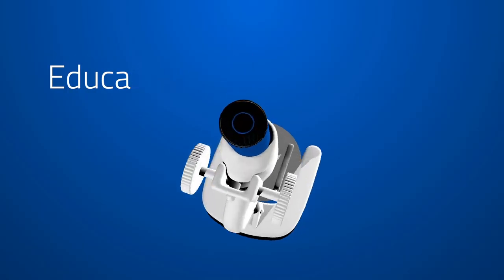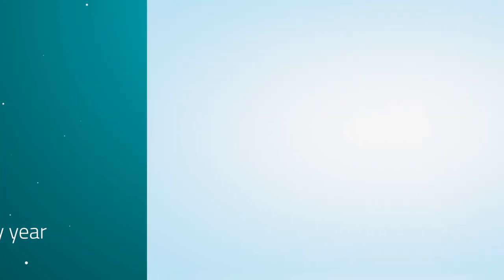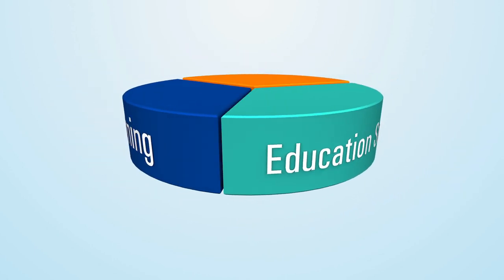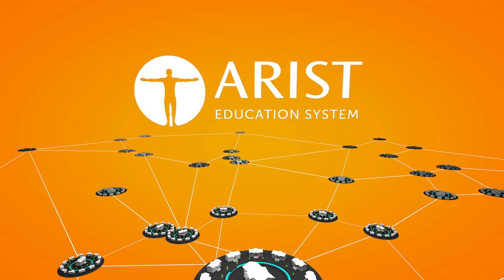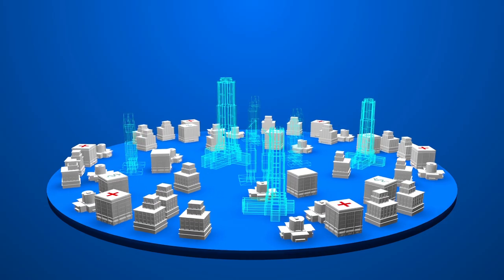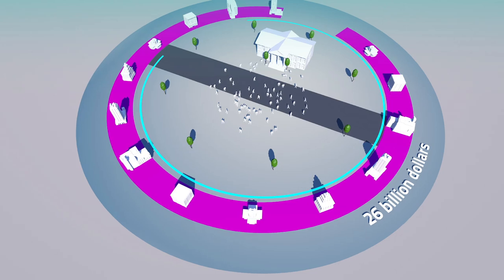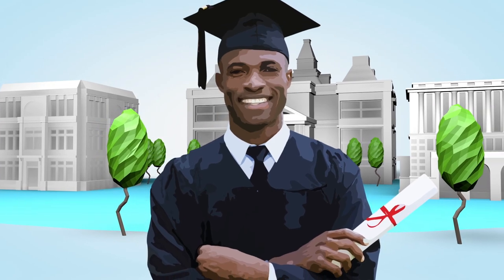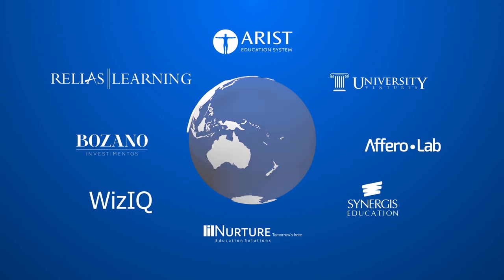Bertelsmann Education Group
Education is a global megatrend - which is why Bertelsmann is investing in three different areas of the Higher Education sector. The video provides an overview of the Bertelsmann Education Group´s activities.